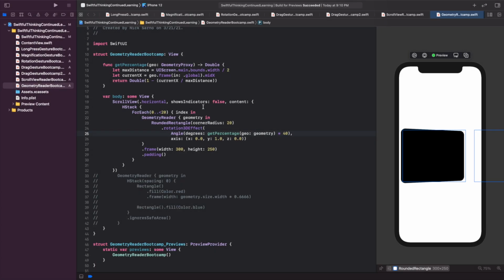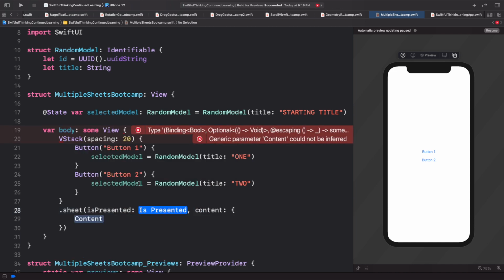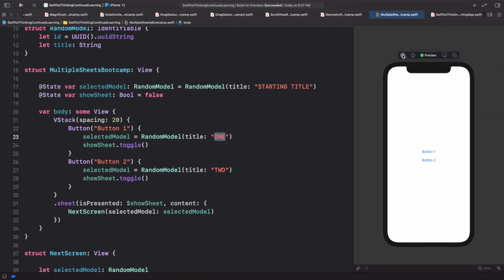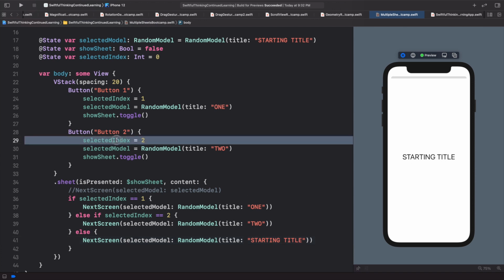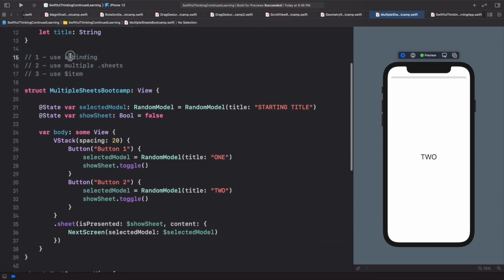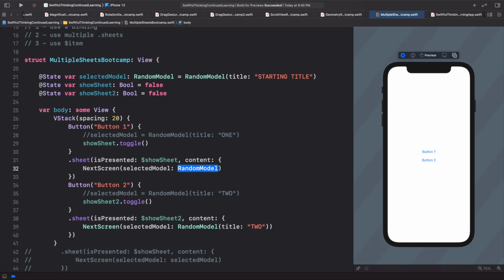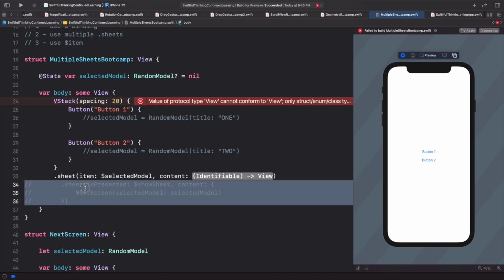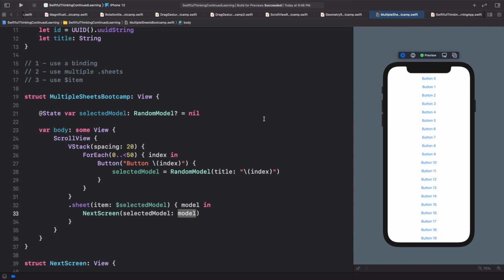Multiple Sheets in a SwiftUI View | Continued Learning #7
We learn how to present multiple sheets from a single View! This is possibly the most common problem I see beginner SwiftUI developers post on StackOverflow. We will first recreate the problem and then go over 3 easy-to-implement solutions that you can include in your iOS applications.

🤙 WELCOME BACK 🤙